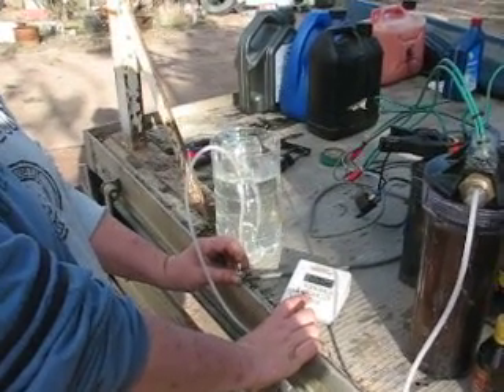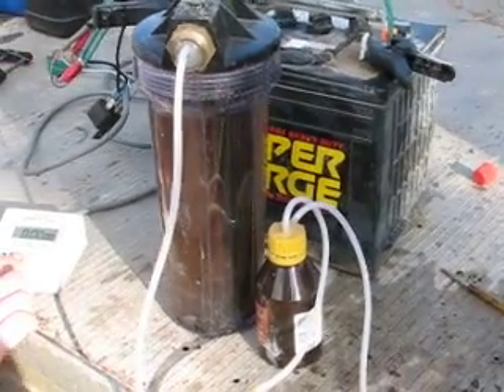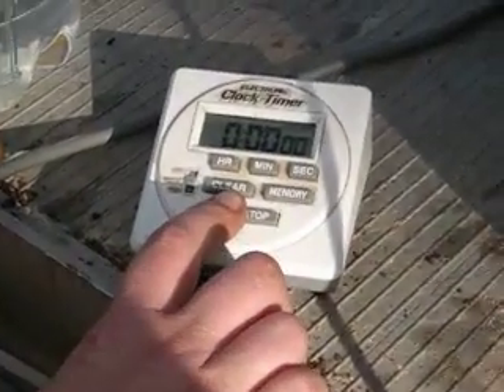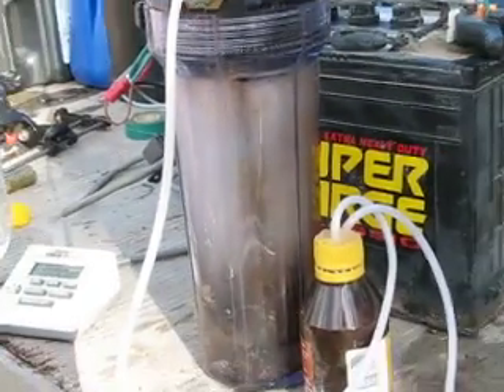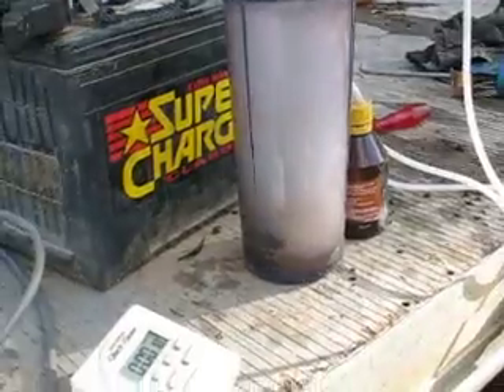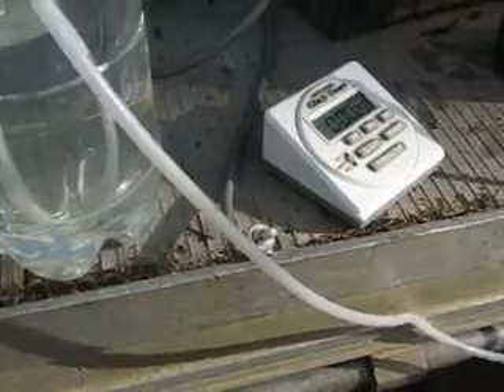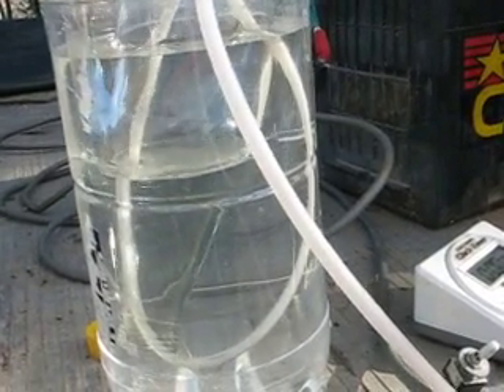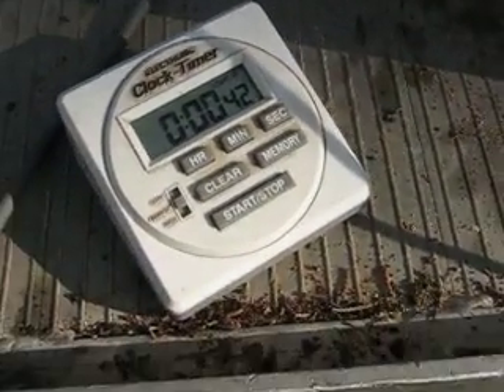Experimental HHO production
My experimental HHO cell, drawing 7 amps, S/S plates, producing 600ml per minute. This cell dropped my fuel consumption from 22 ltrs/100km down to 13 ltrs/100km. Thats an improvement of 41%.